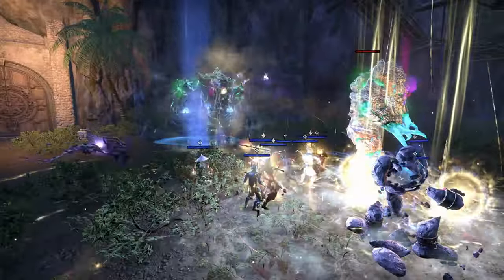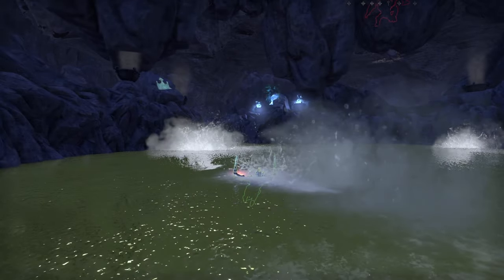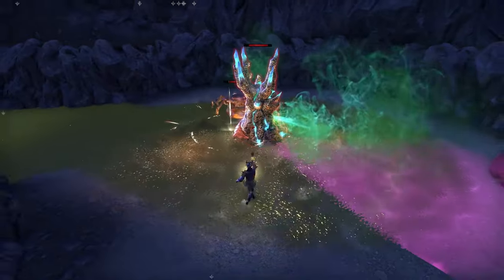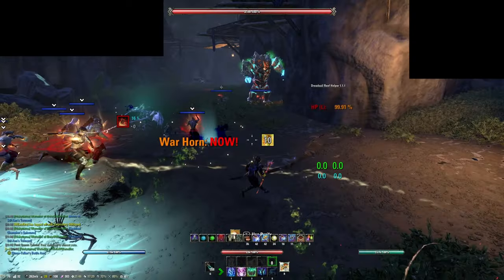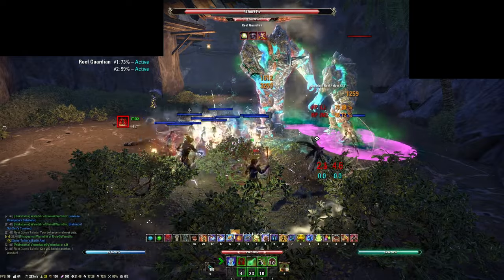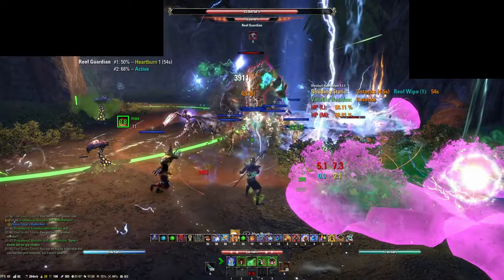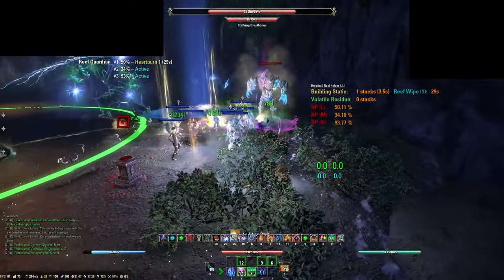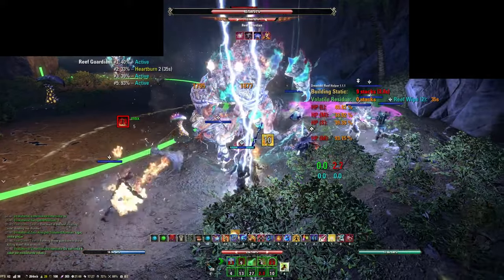Reef Guardian Quick Guide - Dreadsail Reef - Elder Scrolls Online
This is my 3 minute guide to vDSR Reef Guardian, the 2nd boss. It does not cover every aspect of the fight in detail but should give enough information for someone to quickly get an understanding of the fight before jumping into it.